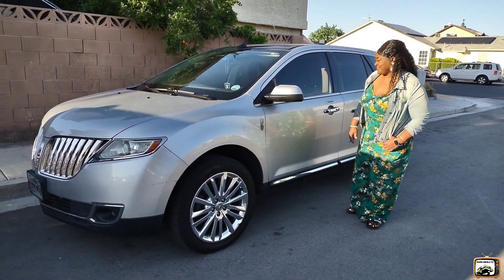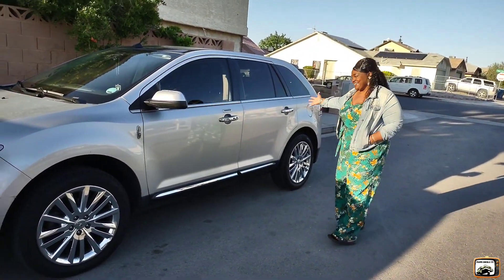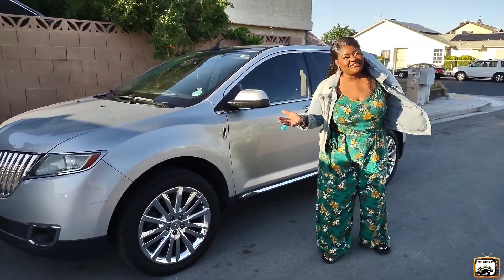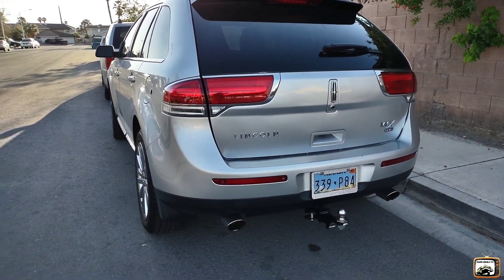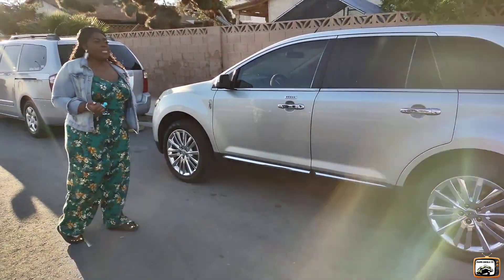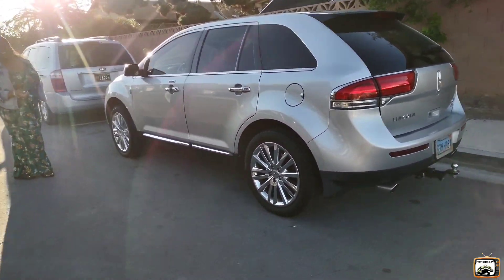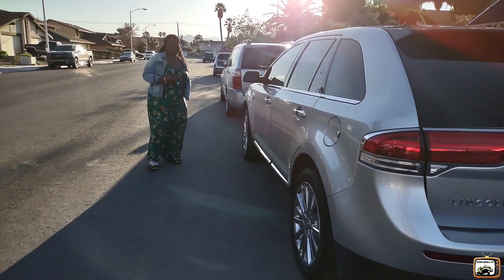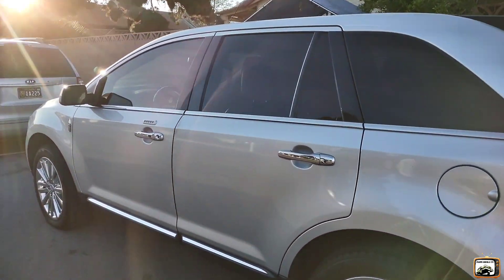Another Lady Of Luxury(interview)